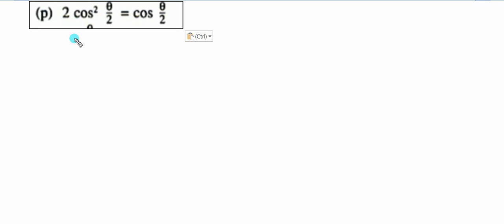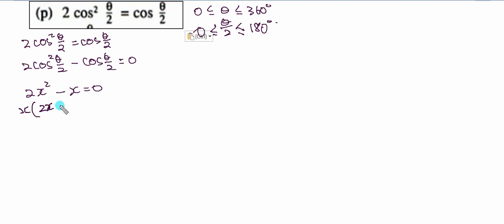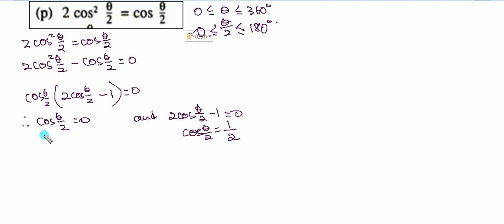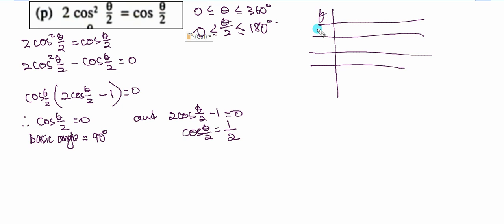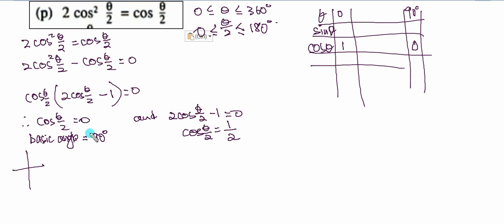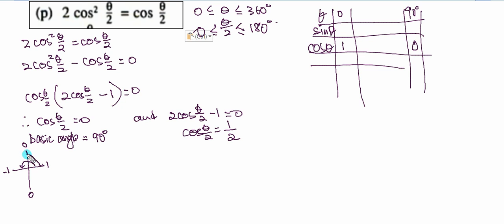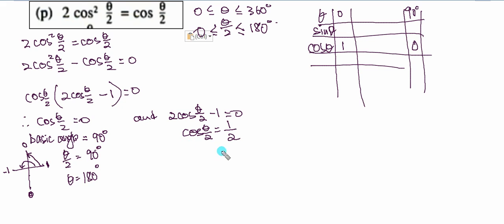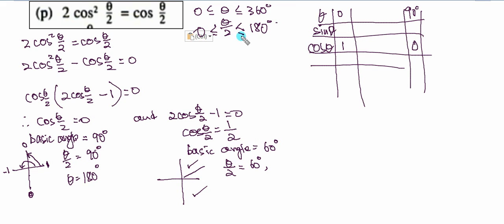Add Maths Trigonometry qs 3